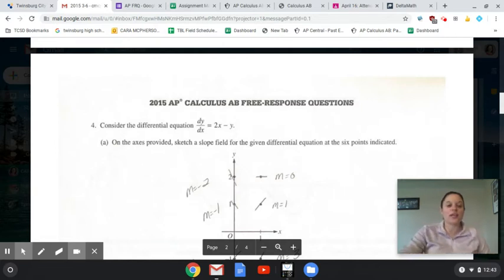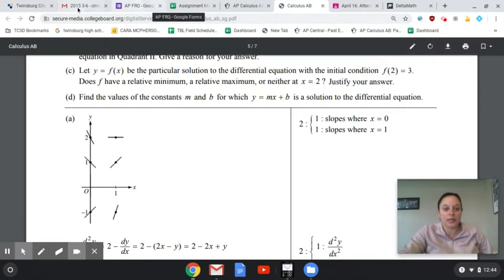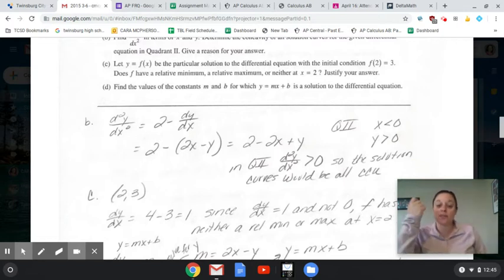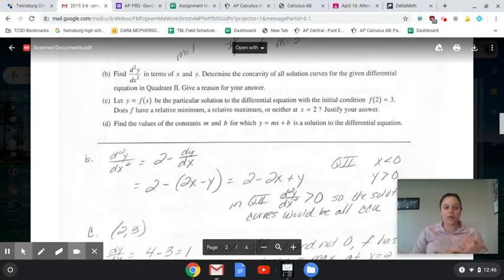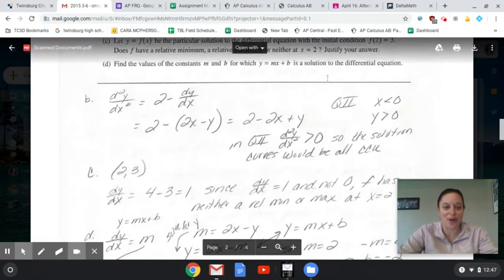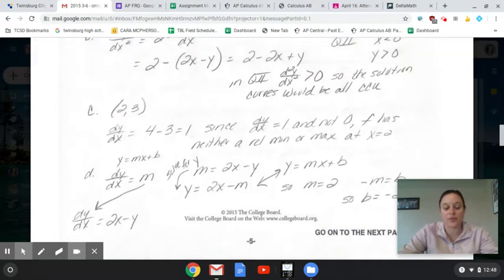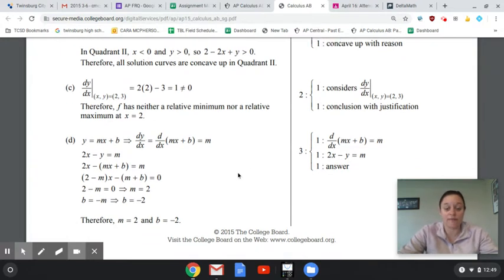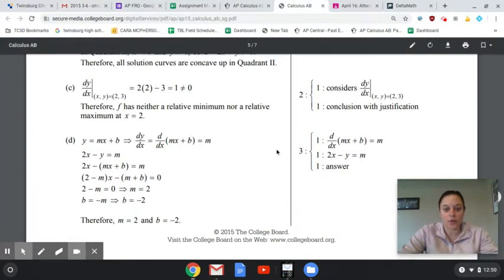2015 FRQ #4 Explained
2015 FRQ #4